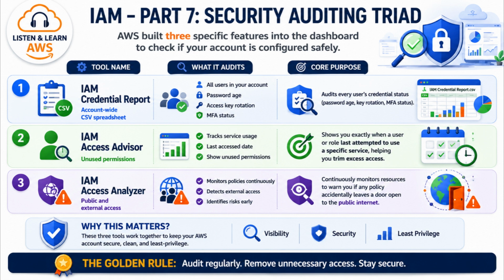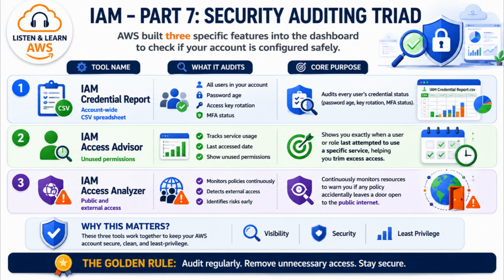IAM7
The IAM Auditing Trio! Learn how to use the Credential Report, Access Advisor, and Access Analyzer to audit user passwords, track unused permissions, and stop public data leaks.